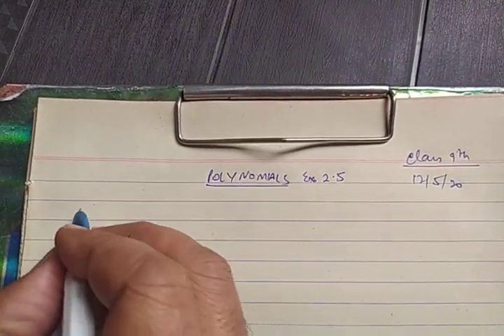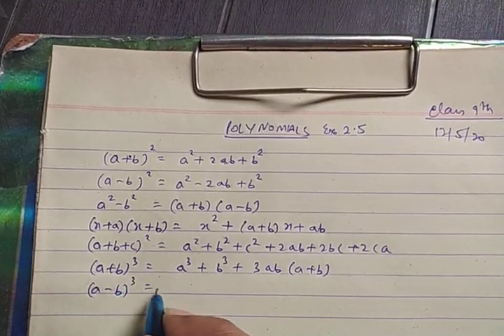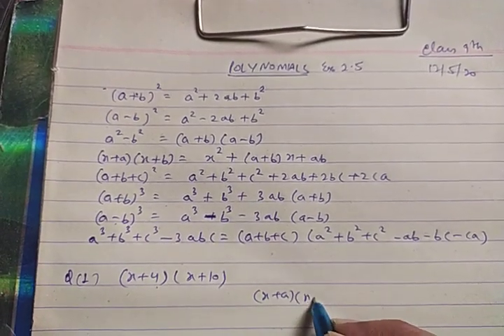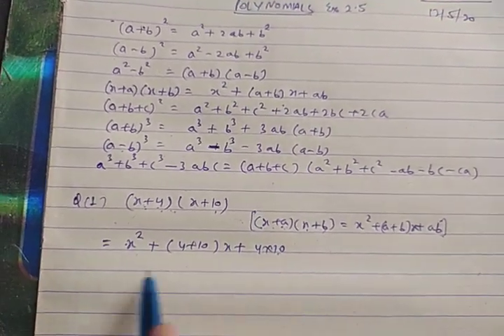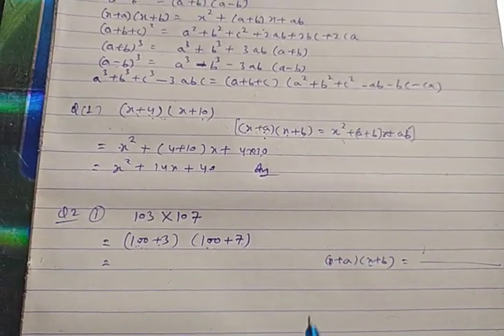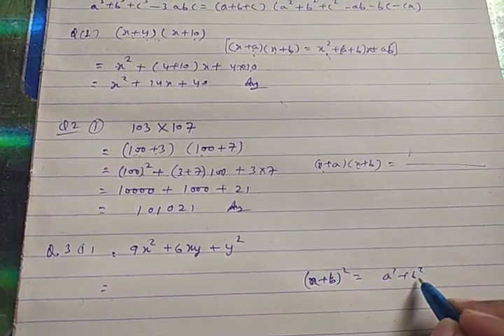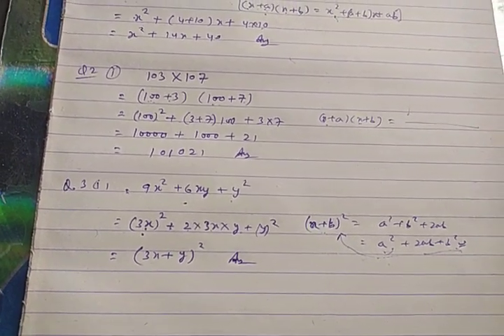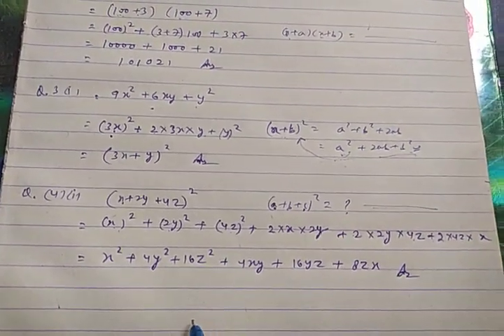Class 9 ncert polynomials ex 2.5 part 1 by karunesh srivastava